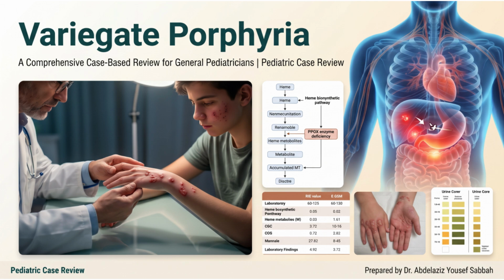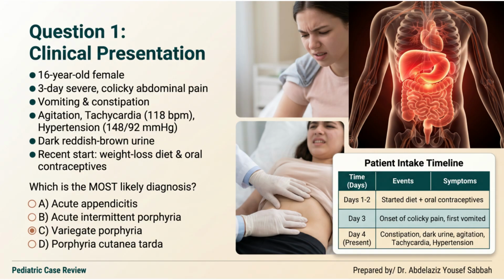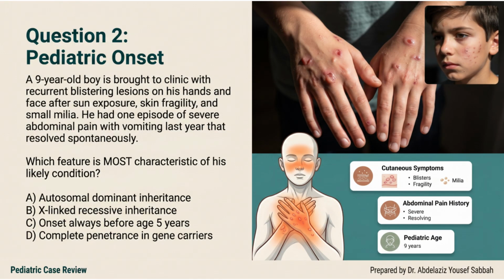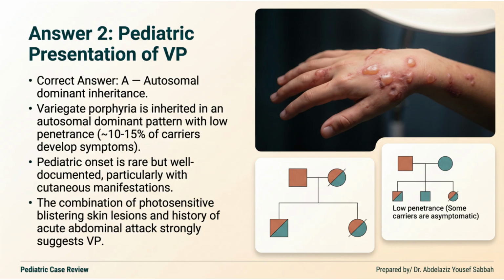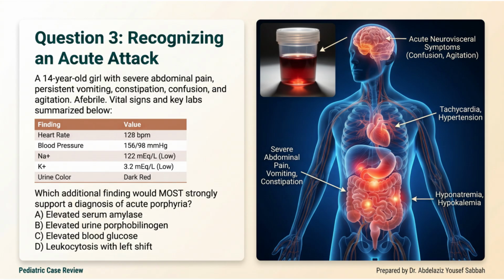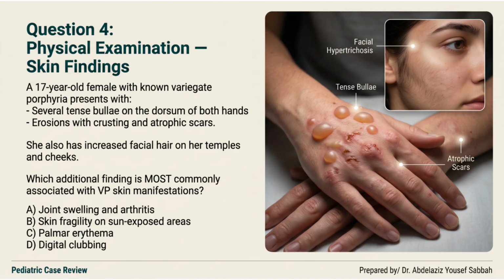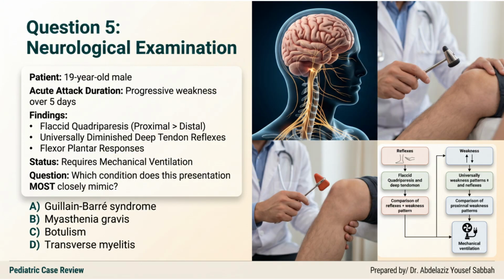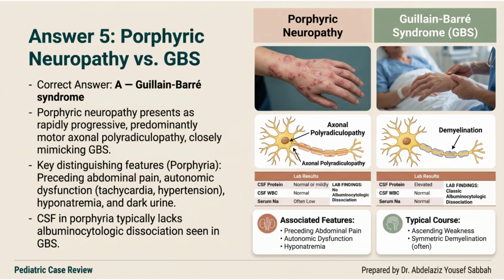Variegate Porphyria Quiz | Diagnosis & Treatment | Pediatric Case Review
Welcome to Pediatric Case Review! This comprehensive lecture covers Variegate Porphyria through an interactive quiz-based format designed to enhance your understanding of this rare metabolic disorder.

In this presentation, you'll explore:
✅ Clinical presentation and common symptoms of Variegate Porphyria
✅ Physical examination findings in affected patients
✅ Diagnostic work-up and investigation criteria
✅ Case-based multiple-choice questions to test your knowledge

This video is perfect for medical students, pediatric residents, general practitioners, and healthcare professionals looking to deepen their understanding of porphyrias in pediatric patients.